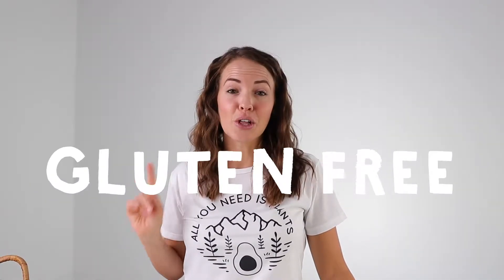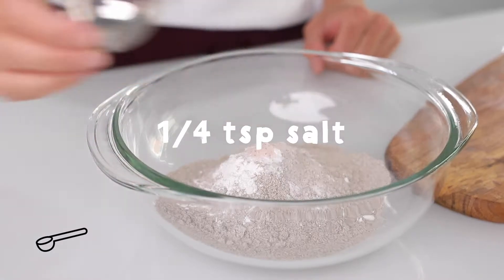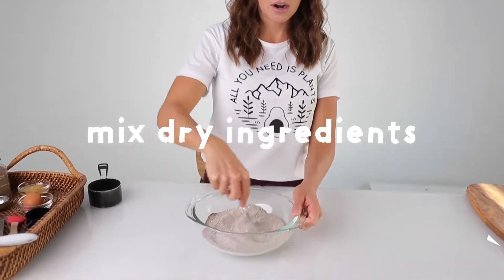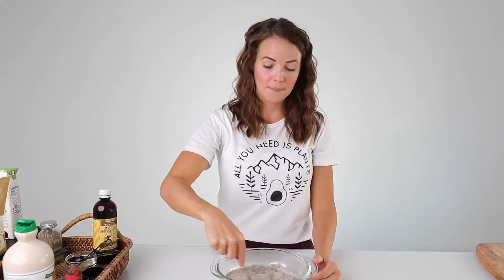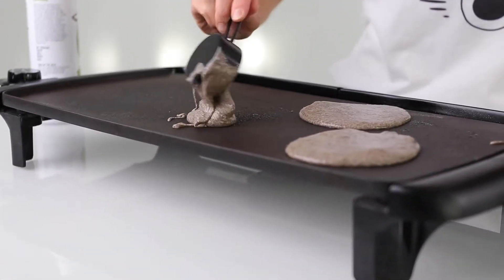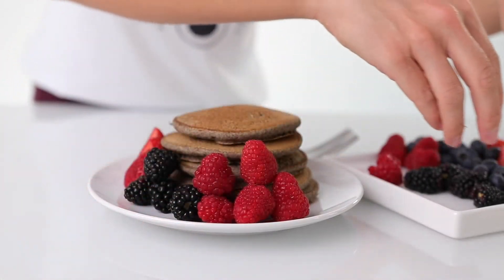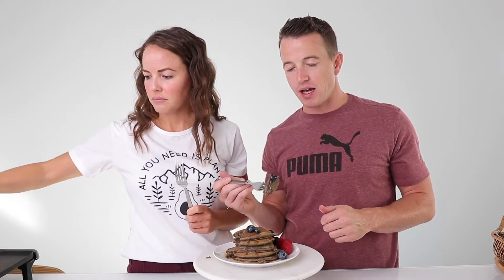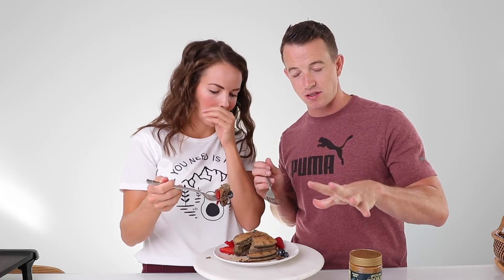Best Gluten Free Pancakes (Buckwheat)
You and your kids are going to love this recipe for Buckwheat Pancakes. Being off of gluten for the past few years, I am always trying to find the best gluten free recipes. When I can make something that I can eat and my kids love to, that's a win-win for the whole family.

Let me know what you think of this after you make it!